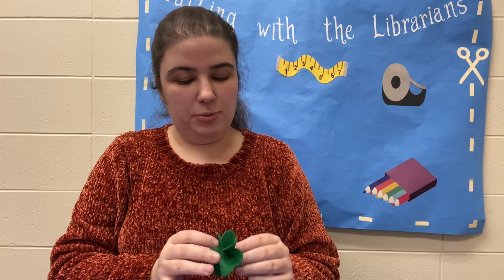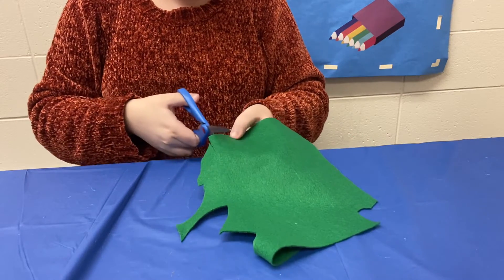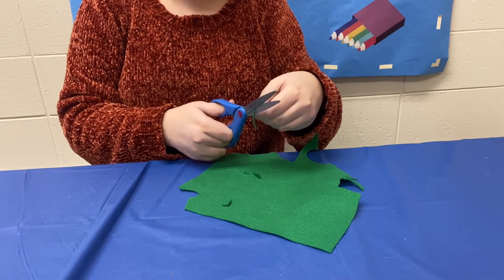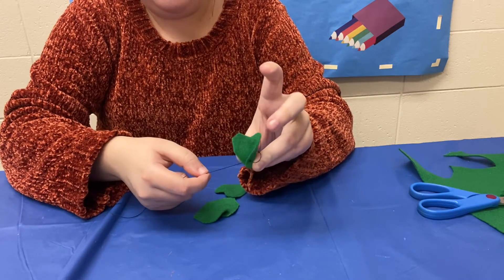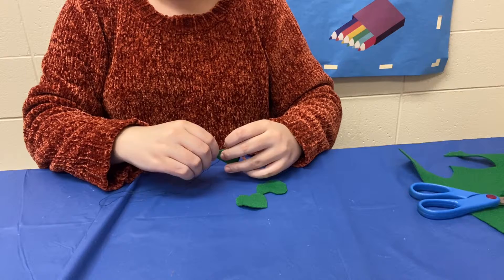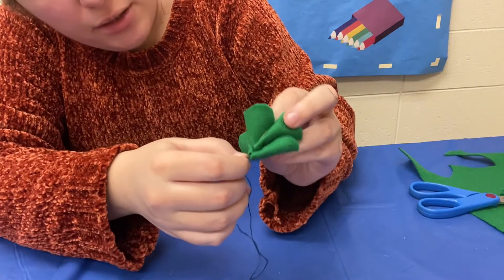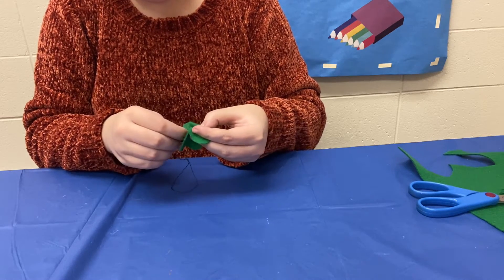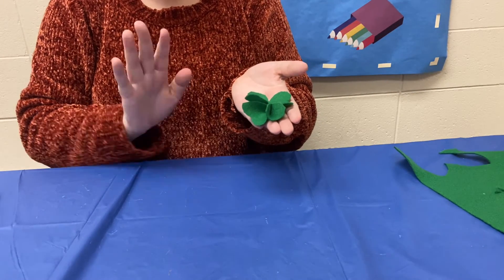Crafting with the Adult Department: Felt Clovers